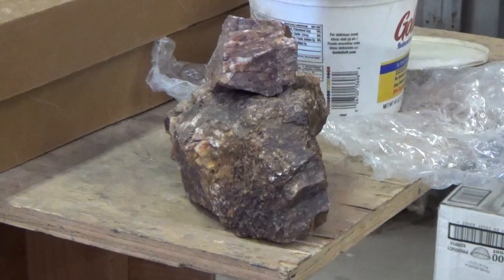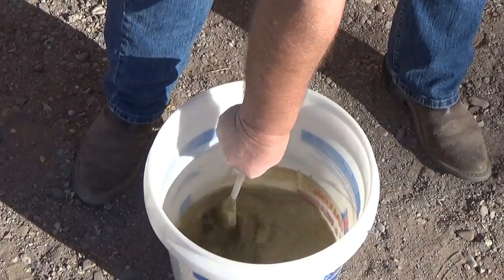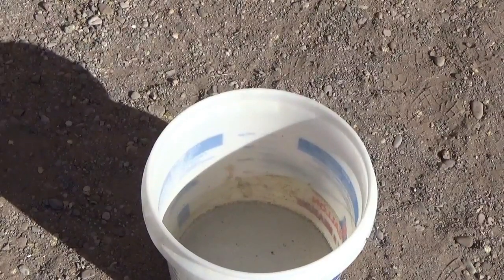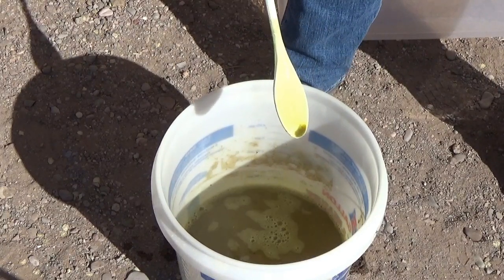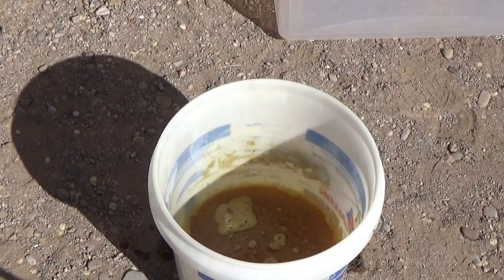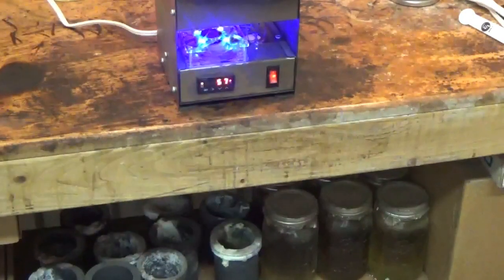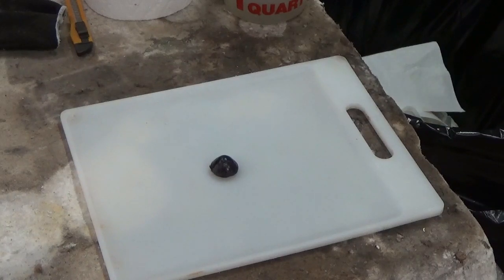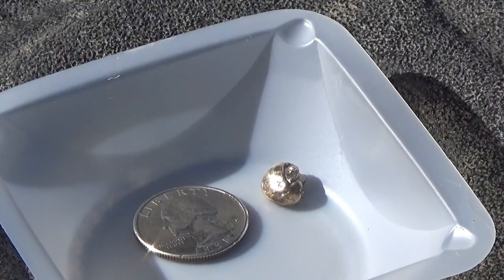2016 5 lb test of Calavorite ore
We did a 5 lb test of some Calaverite ore from California and we were surprised at the size of the button that came out of 5 lbs.

This video is owned by Tesoro Del Alma Inc, Nick V Fleming, NVFLEMING FAMILY TRUST .